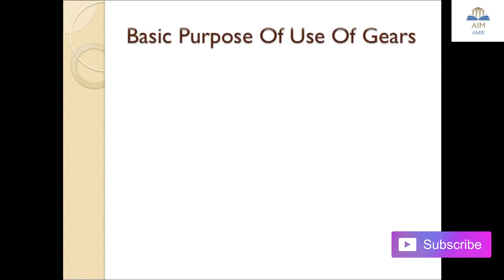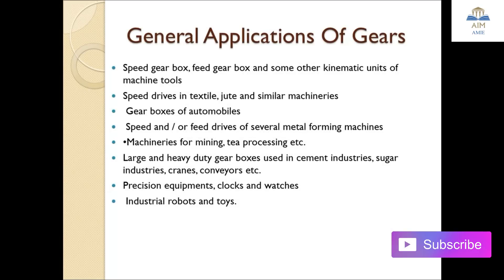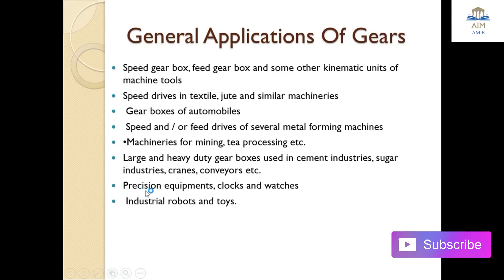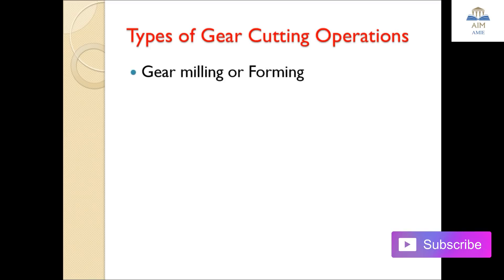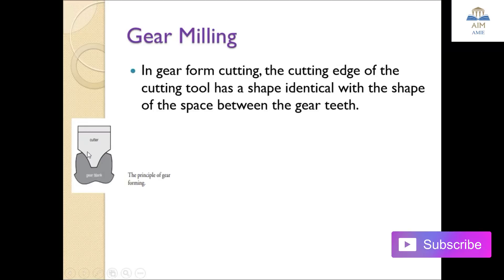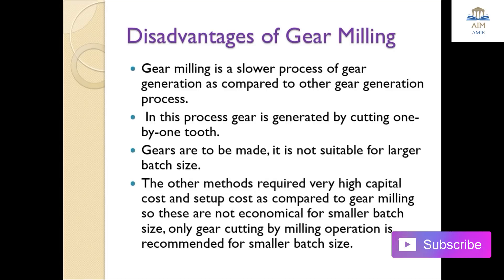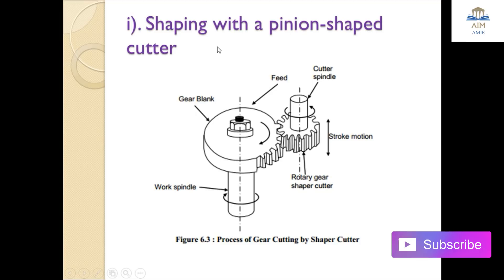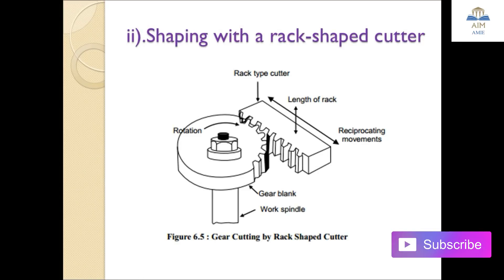The Process of Gear Manufacturing. ||Engineer's Academy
Topics Covered : In this Video We have Explained the Manufacturing Process of Gear , Various type of Gear We have Explained , Also the Processes by which the gear Manufactures.